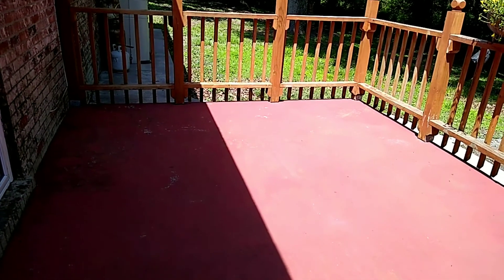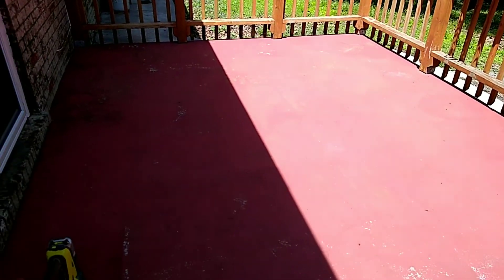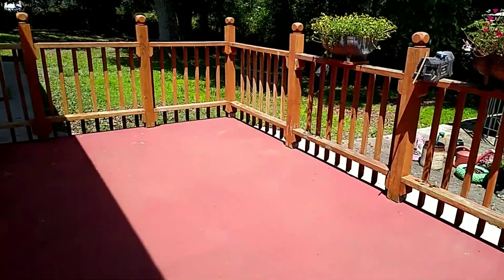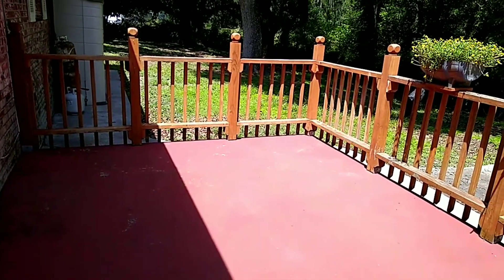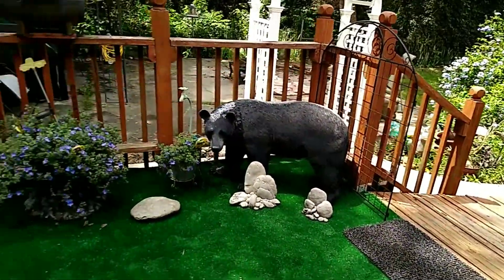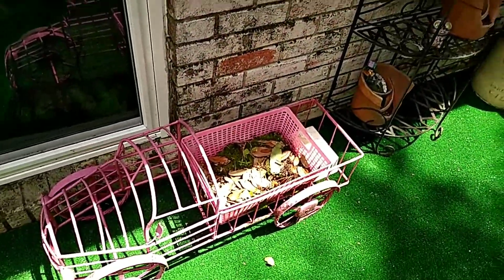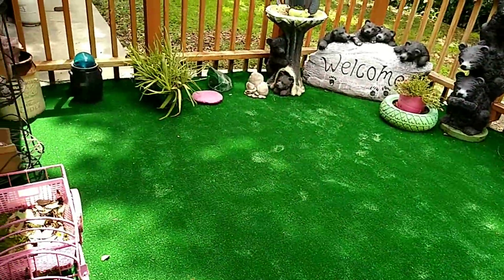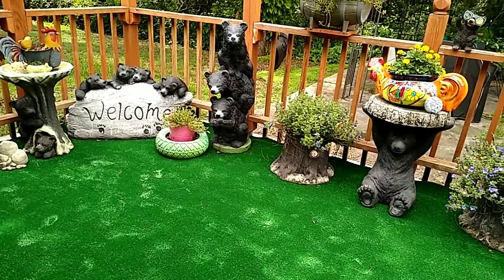BACK PORCH MAKEOVER! 🤩🐻🌄🏞️🌧️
Thanks for stopping by!! My Husband and I decided to carpet our back porch with indoor outdoor carpet because it was constantly getting slippery out there with the rains. We love how it turned out!! We bought the carpet from Home Depot. It cost us around $164.00 but cheaper than tile. Which we didn't want to tile it, because we would have same problem with the slip factor. Have a great day!!